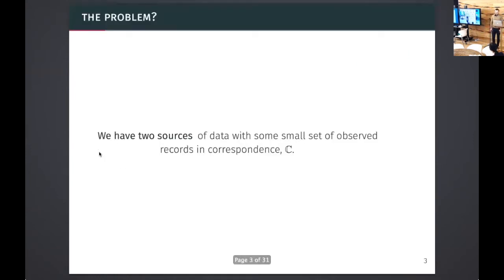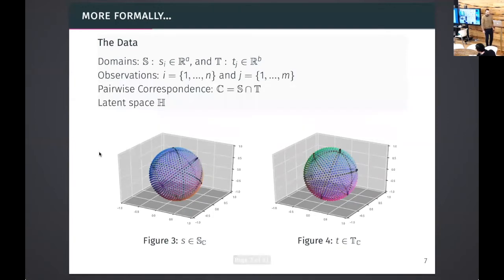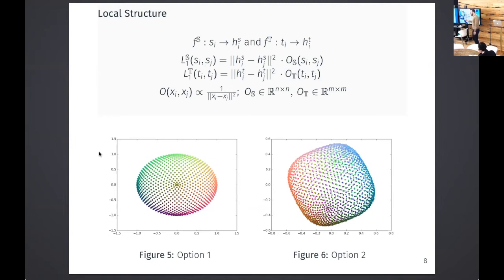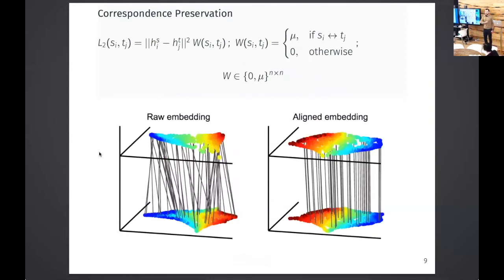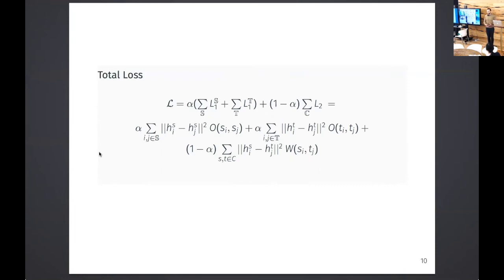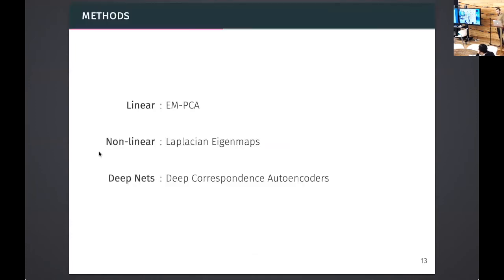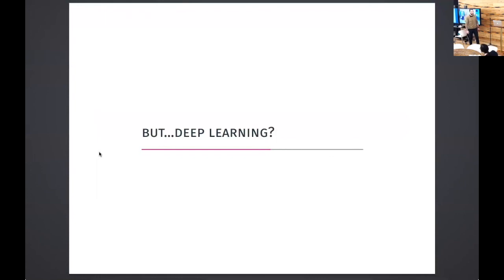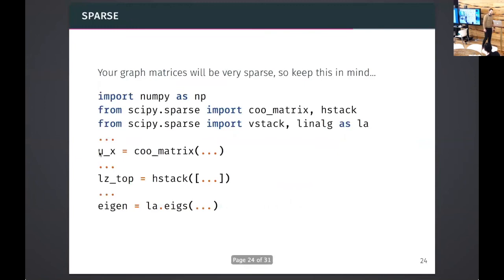Joe Cauteruccio - Semi-Supervised Manifold Alignment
Joe first provides an introduction to manifold alignment, a class of methods for matching (or aligning) data in high-dimensions. Specifically, he considers situations with many examples from source and target domains that have relatively little overlap. He highlights traditional linear and nonlinear methods as well as a solution that extends existing deep learning approaches to manifold alignment seen in transfer learning literature.

Joe is a Data Scientist at DigitasLBi. His work focuses on the application of machine learning to marketing problems such as audience definition, targeting, and ad-attribution, to name a few. Outside of work, Joe spends his spare time competing in Kaggle, Rock Climbing and playing Banjo, not necessarily in that order.